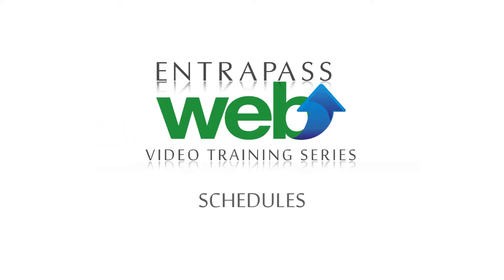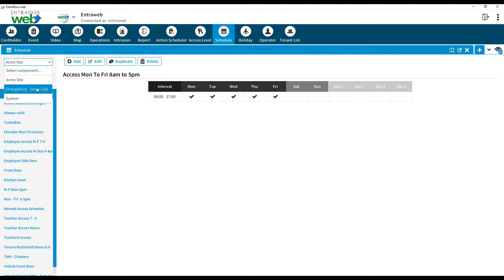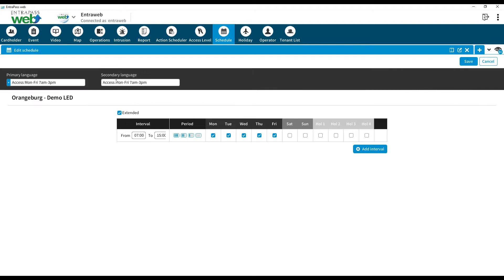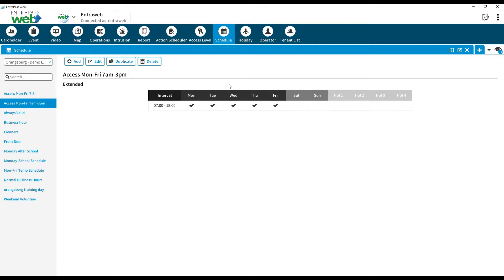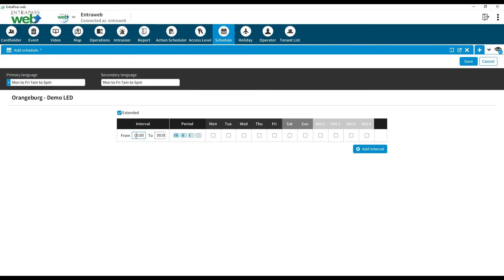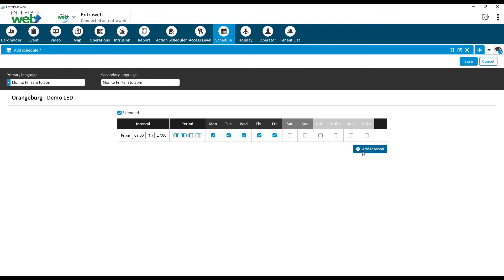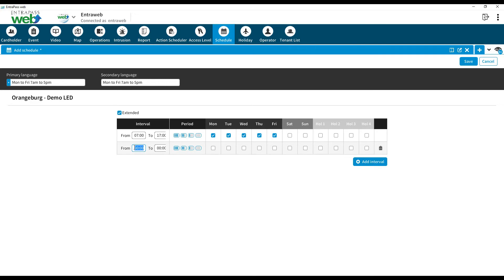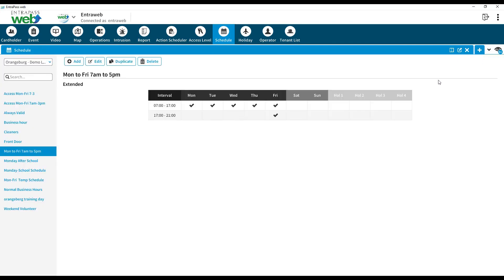EntraPass web v8.0 Training - Schedules